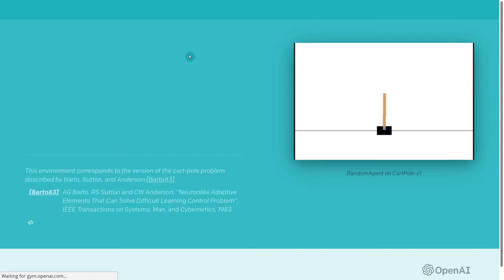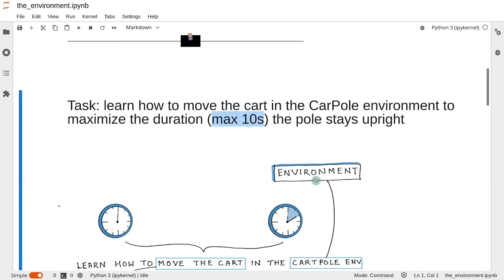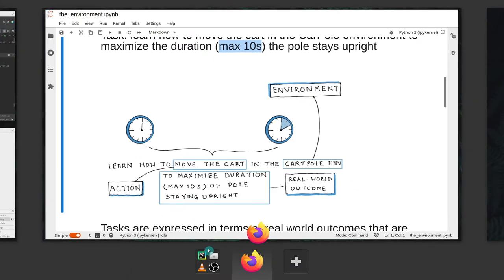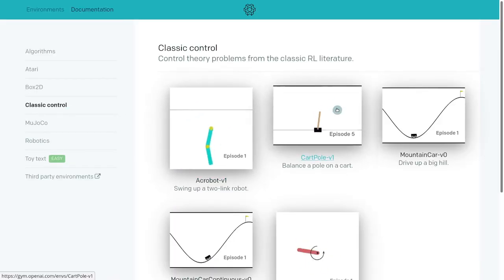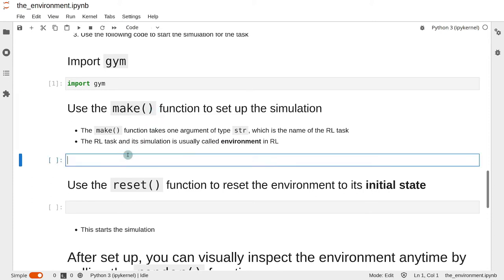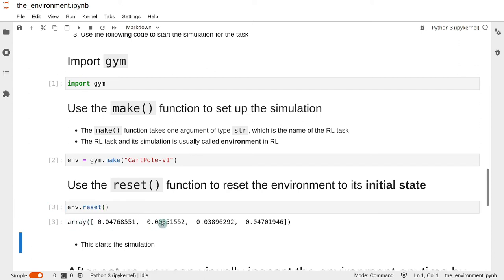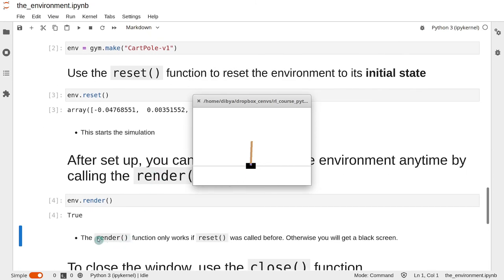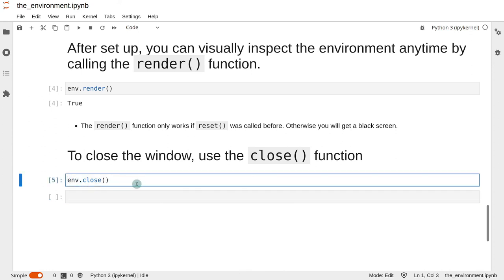OpenAI Gym: How to Start an Environment and Visualize it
Find out how to start and visualize environments in OpenAI Gym.

In this video, we will get started with the CartPole environment in OpenAI Gym. We will learn how to tell Gym to start the simulation of the CartPole-v1 task, and how to visualize the current state of the simulation.

You need to know the names of the environments in order to start them. You can find the names of nearly all Gym environments on the following webpage

This tutorial is part of a Deep Reinforcement Learning course, available as a YouTube playlist

The videos in the course build on top each each other. For optimal results, I recommend watching the videos in order, starting from the beginning of the playlist.